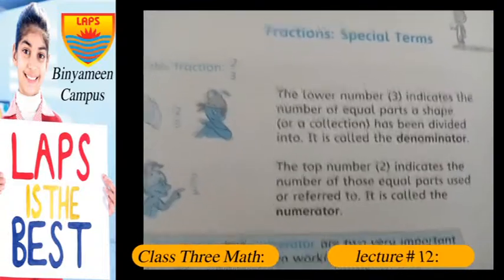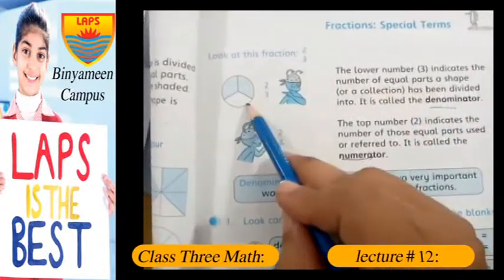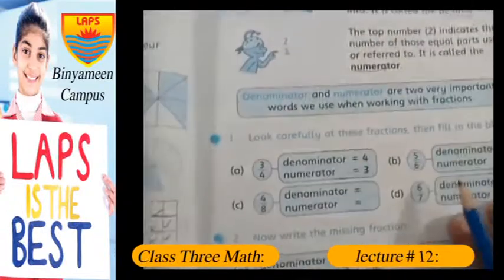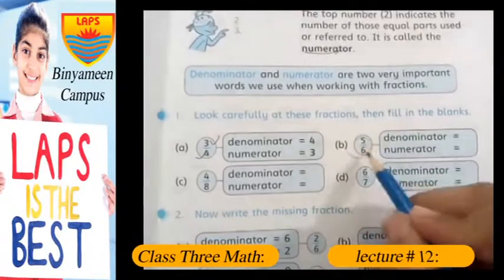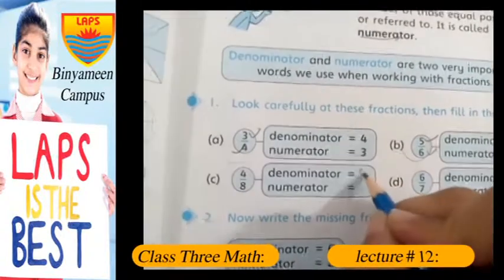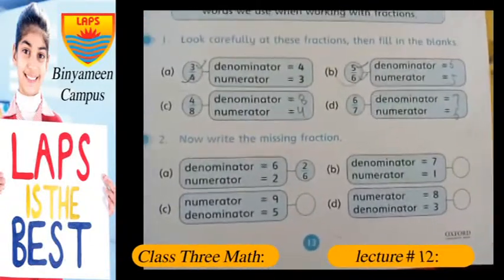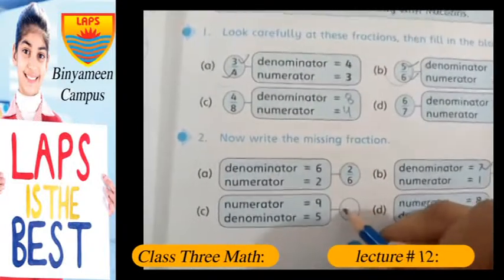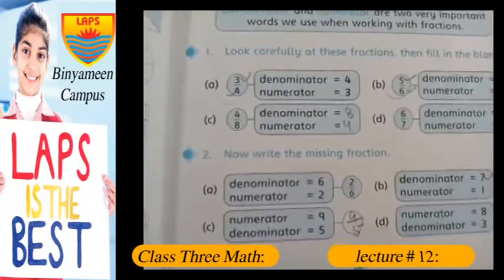Class Three Math Lecture 12